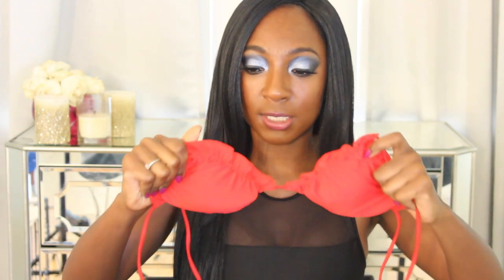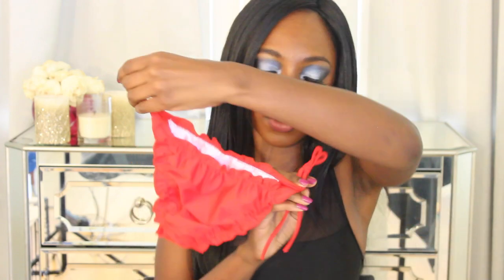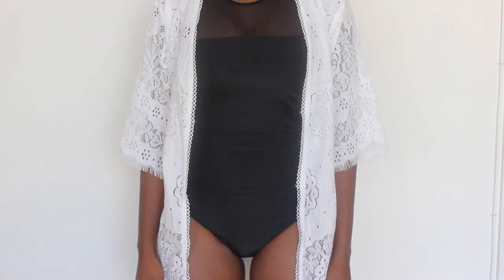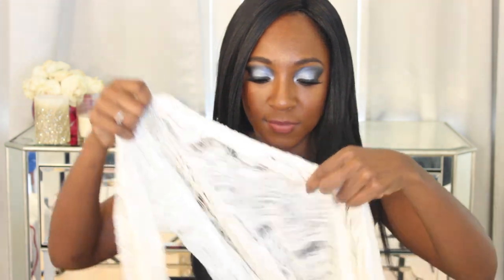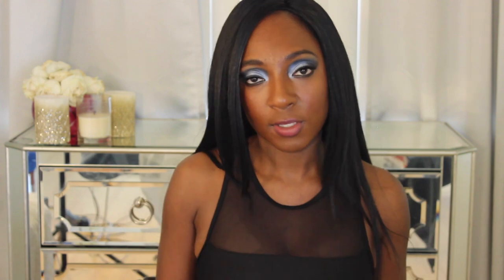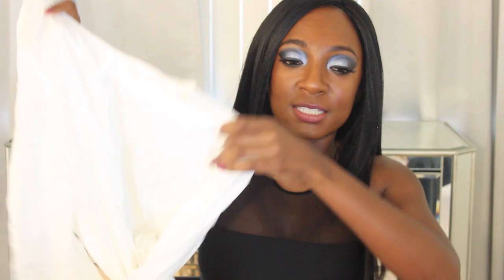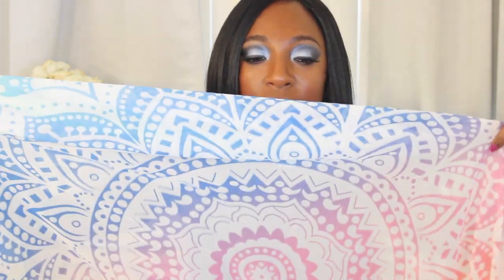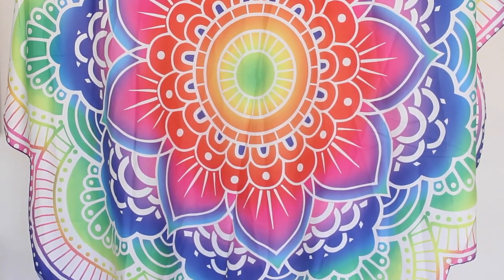Affordable Bikini Try on Haul- Zaful Swimwear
Products Mentioned:
1. Halter Caged Ruched Bikini Set

3. Halter Scalloped Bikini Set

5. Sexy Solid Color Crossed Bikini Set

6. High-Neck See-Through Black One-Piece Swimwear

7. Halter Ruffles String Bikini Set

8. Eyelash Lace Openwork Cover-Up

9. 3/4 Sleeve Mesh Long Cover Up

13. Bright Round Beach Throw

Song title: Vail
Artist: Ryan Farish
Link to song:

Nik